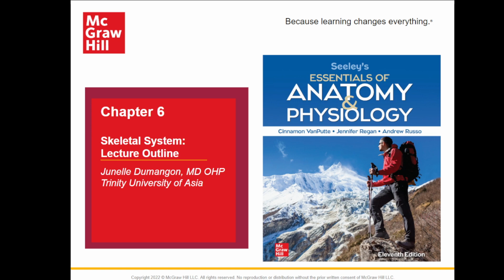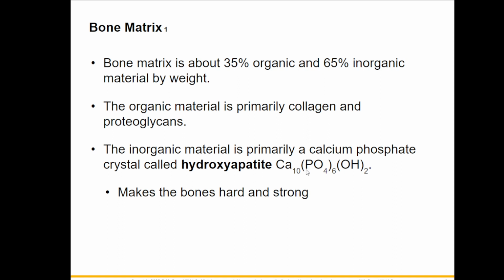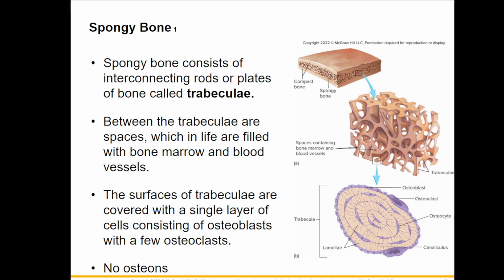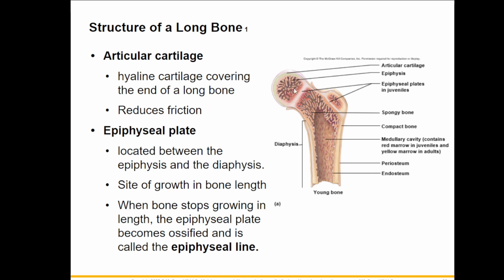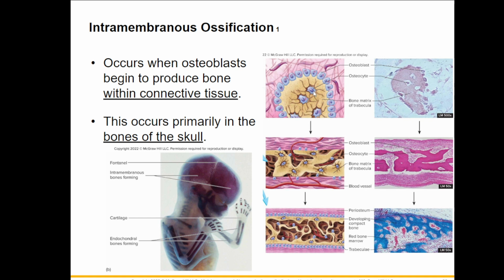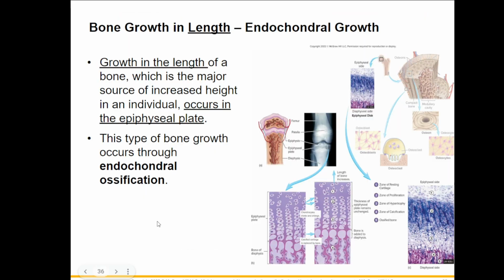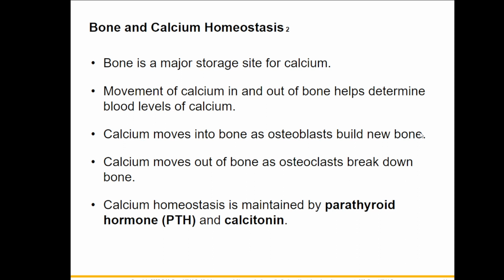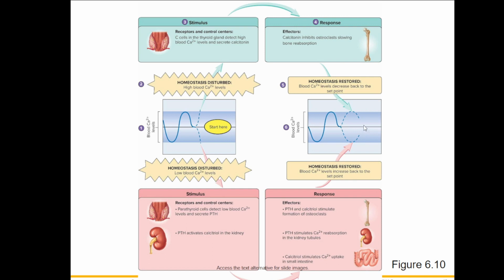MTHAPP100 (Human Anatomy and Physiology with Pathophysiology) - Skeletal System Part 1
Skeletal System Part 1 - Bone Physiology
A discussion about Human Anatomy and Physiology with Pathophysiology for Trinity University of Asia, College of Medical Technology
Source: Seeley's